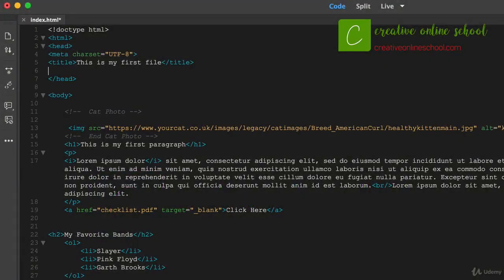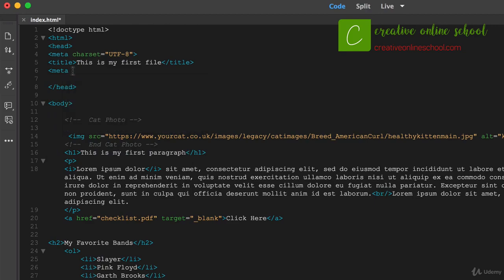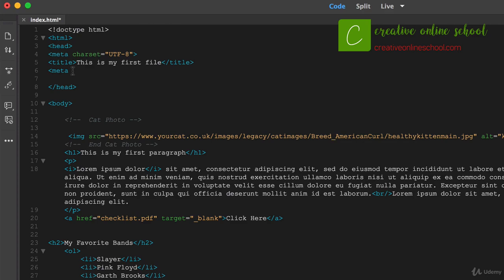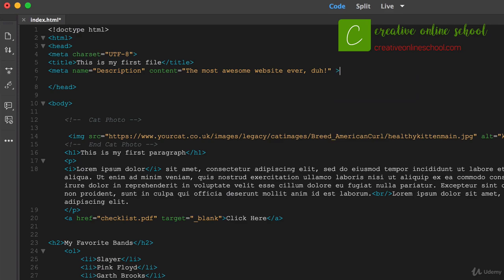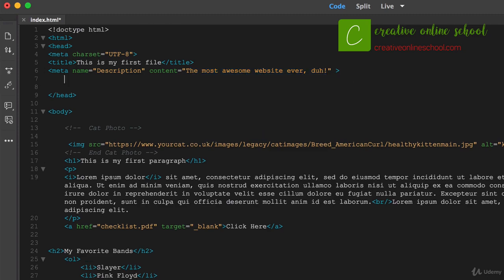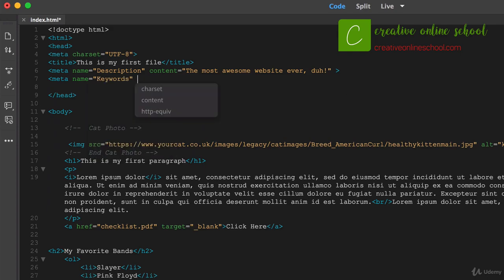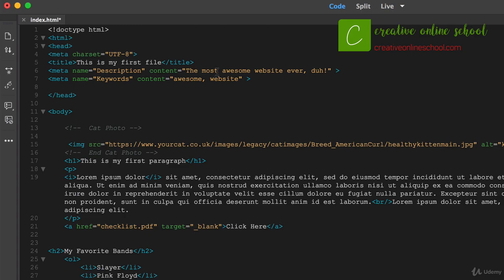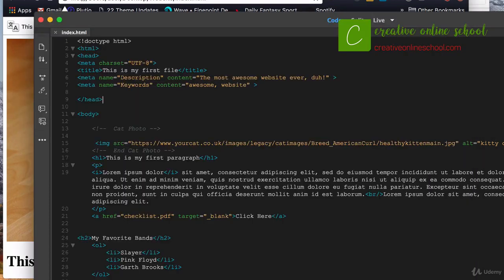Advance Web Development || 20. Meta Tags